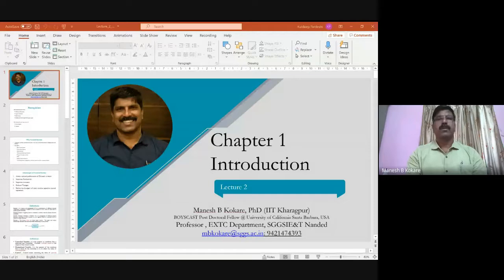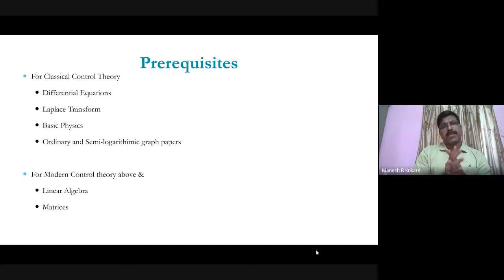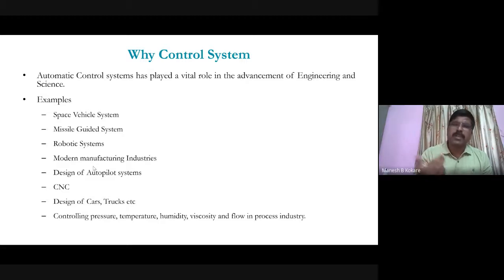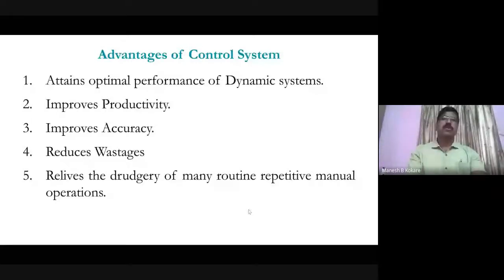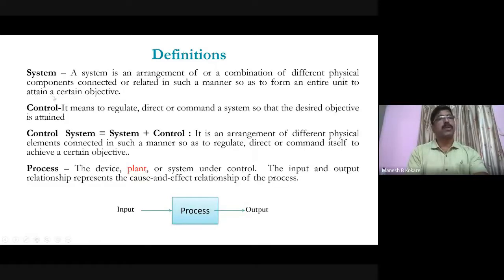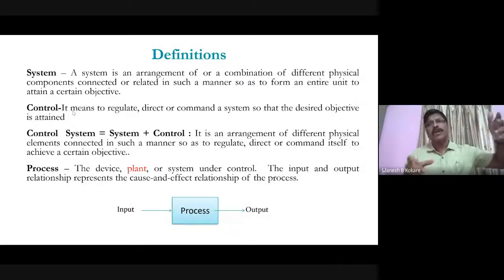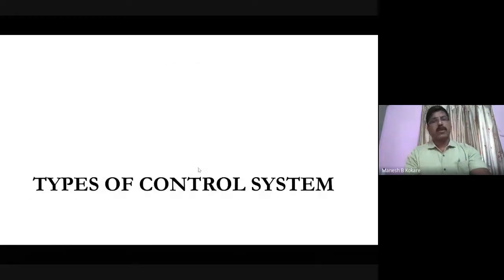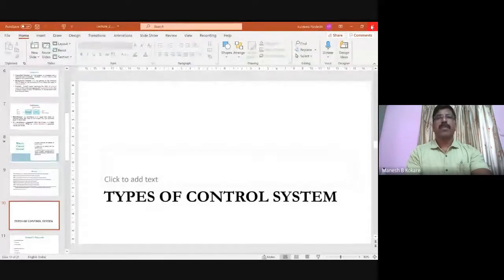Lecture 2 Introduction of Control System